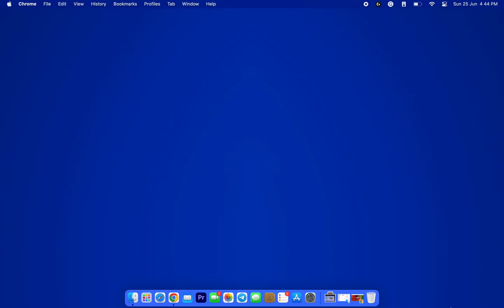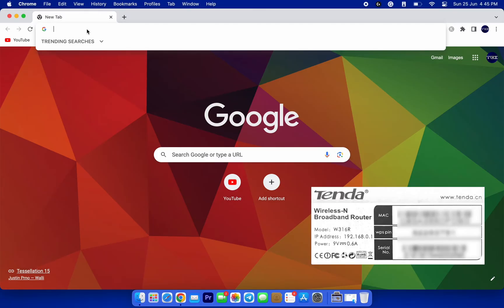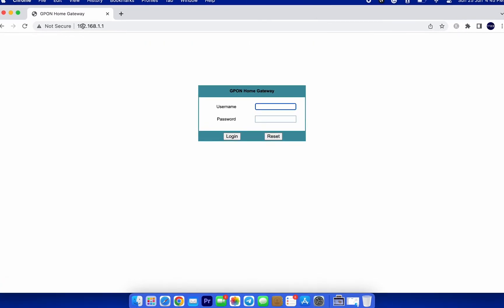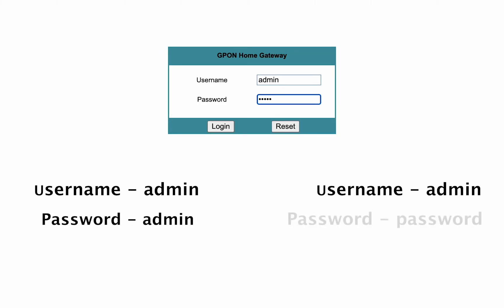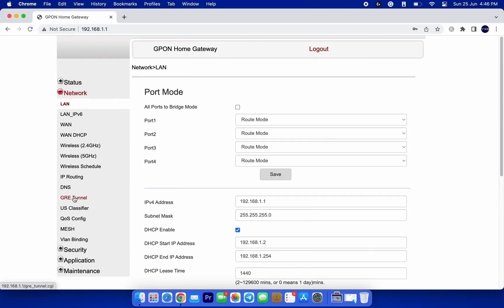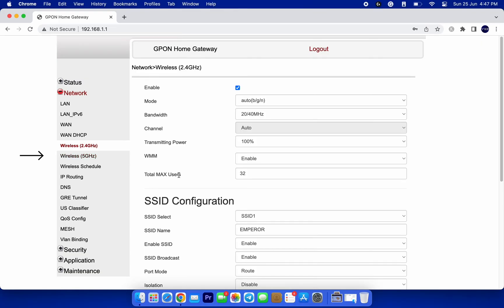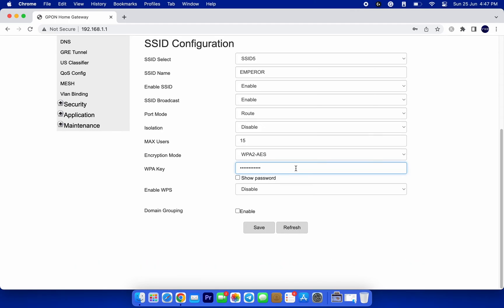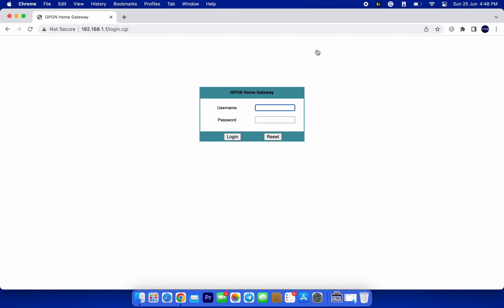How To Change WiFi Password (2025)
In this video, I'll Explain How To Change WiFi Password in 2024. This is a Latest Step by Step tutorial on How To Change WiFi Password in 2023. This is possibly the Easiest and Simplest way to Change your WiFi router Password.

LINKS